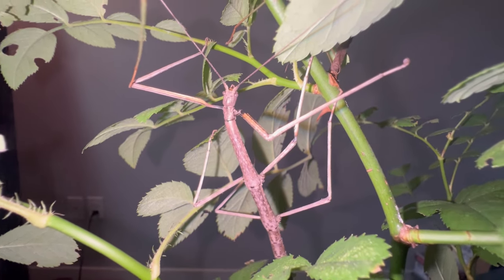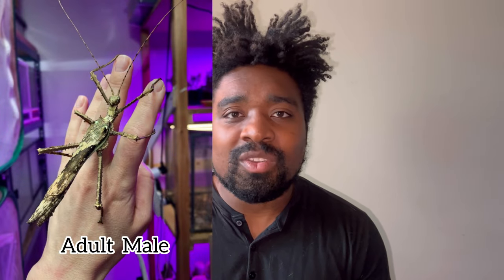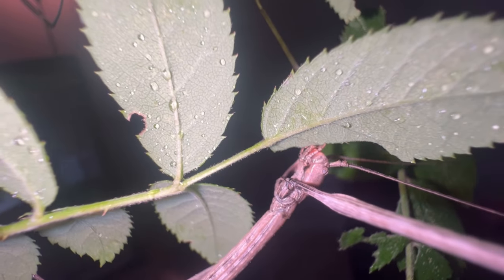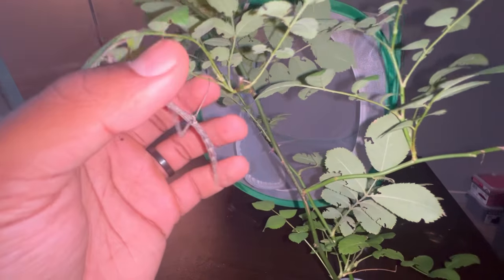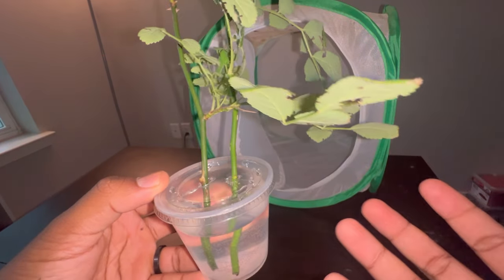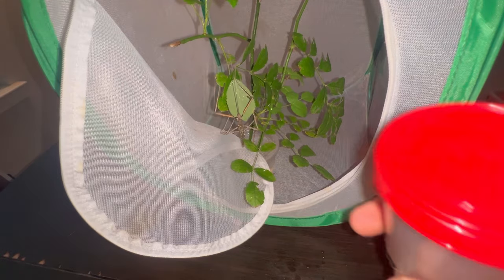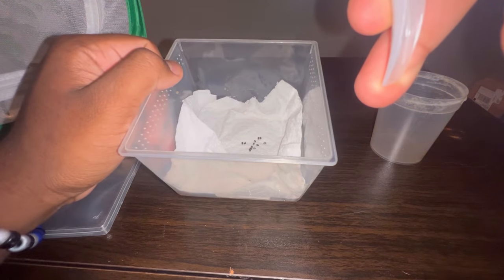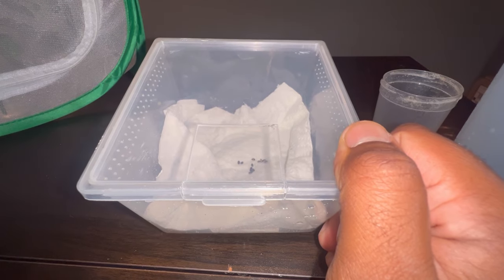How To Care For Stick Insects!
Masters of camouflage, stick insects are by far one of the most interesting group of insects! In this video, I discuss care methods on how to house and keep these insects thriving for those who may be interested in keeping them as pets!